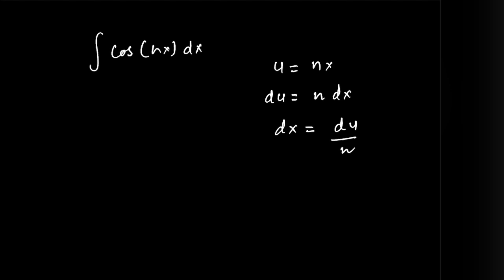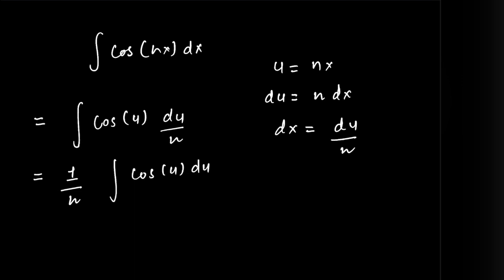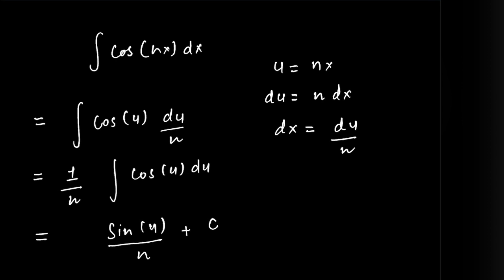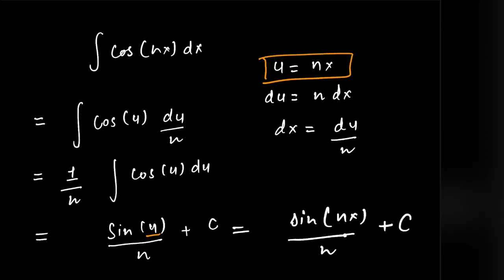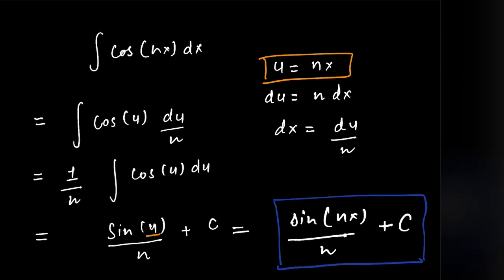Integration of Cos(nx)